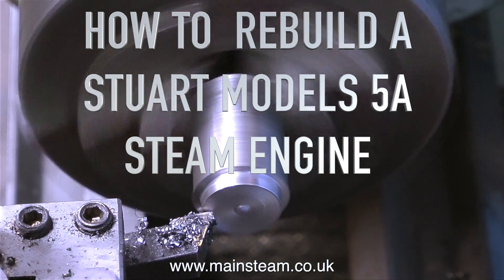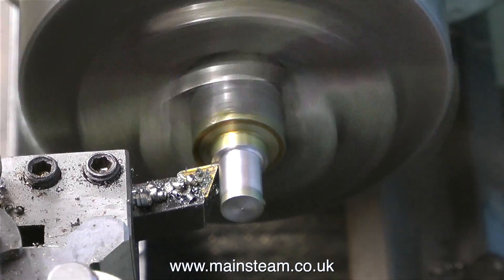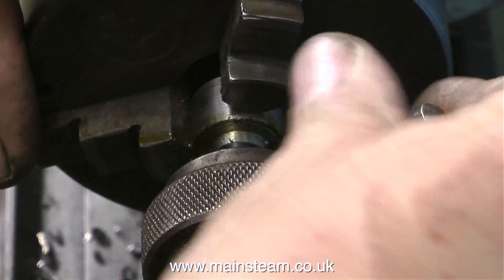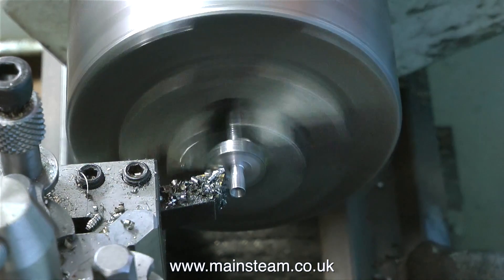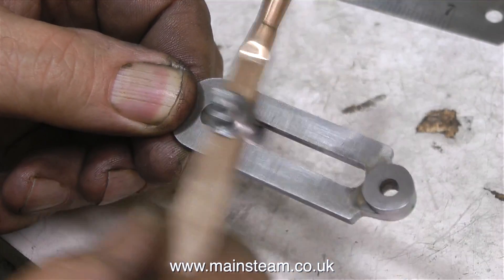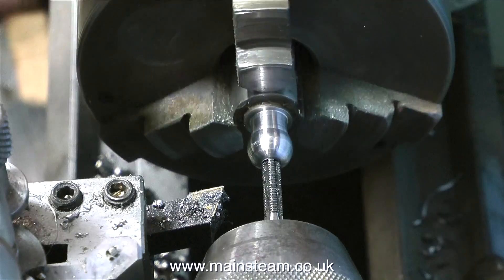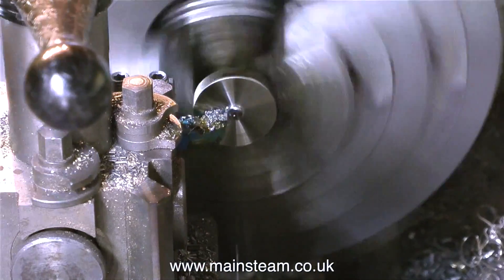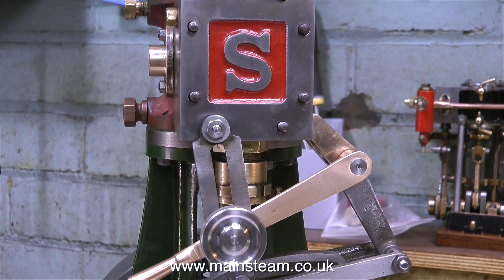HOW TO REBUILD A STUART MODELS 5A STEAM ENGINE - PART #23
How To Rebuild A Stuart Models 5A Steam Engine - Part #23 In this episode I am making the special fitting that allows the Reversing Lever to be clamped to the Anchor Link in nay position along its length. The component is interesting to make and as usual I show the process in great detail. IF YOU WOULD LIKE TO BECOME A PATRON OF MY YOUTUBE CHANNEL, WHICH WILL ALLOW ME TO GIVE MORE TIME THAT I NEED TO MAKE EVEN MORE OF THESE MODEL STEAM TUTORIAL VIDEOS, PLEASE GO